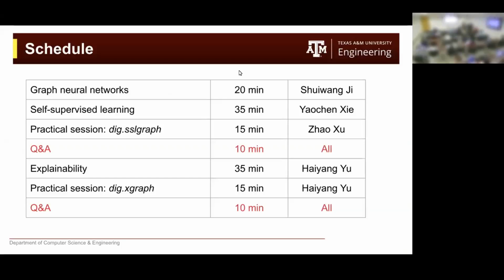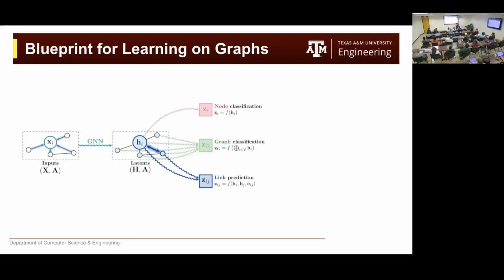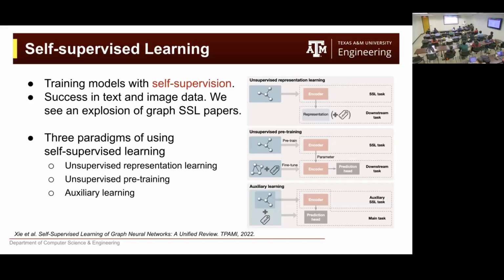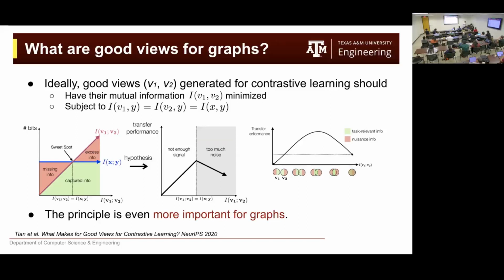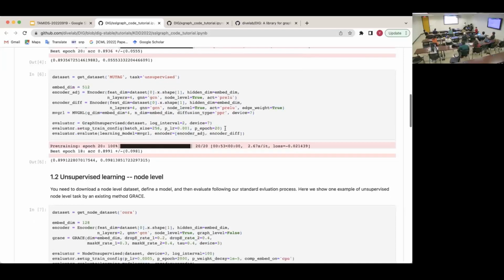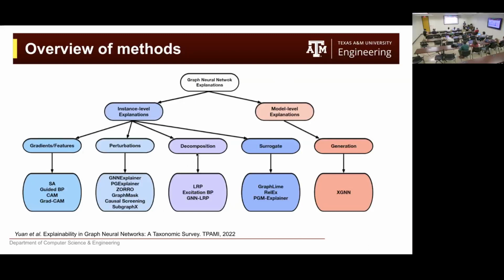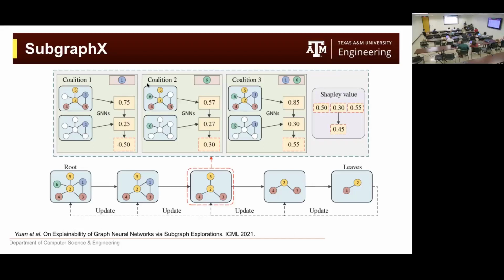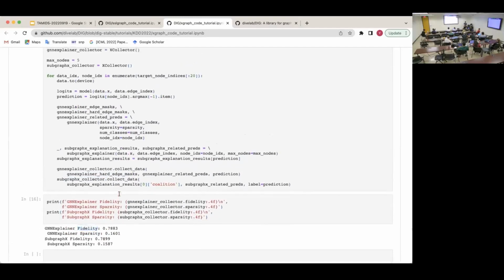TAMIDS Tutorial Shuiwang Ji 2022 09 19